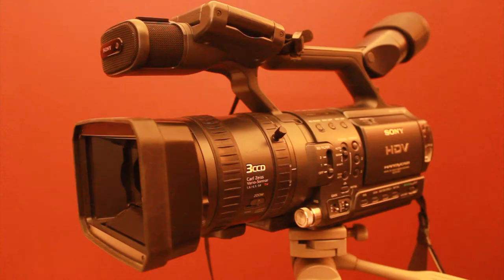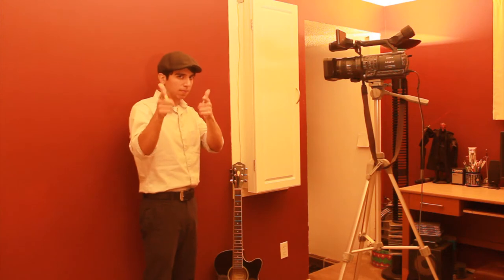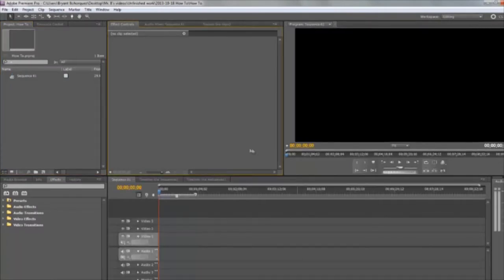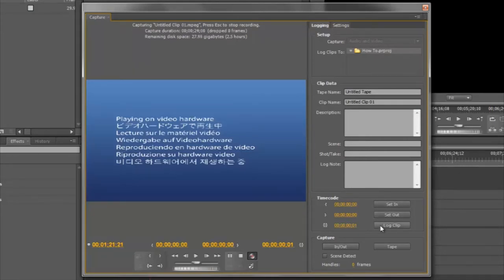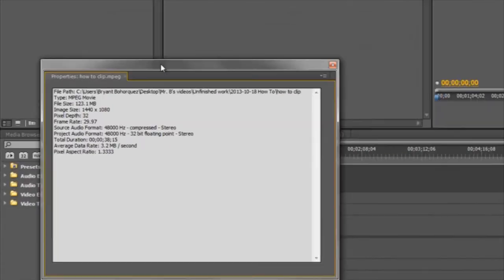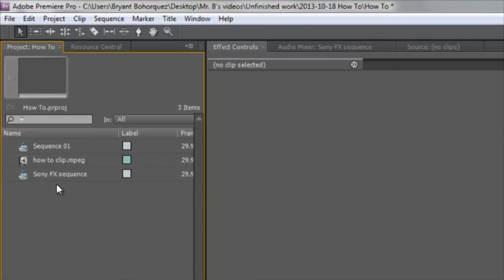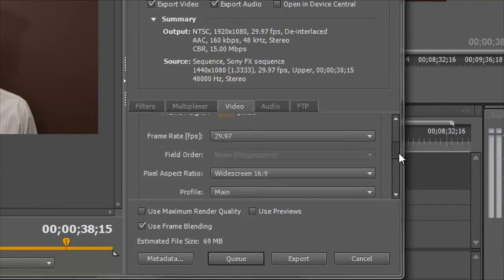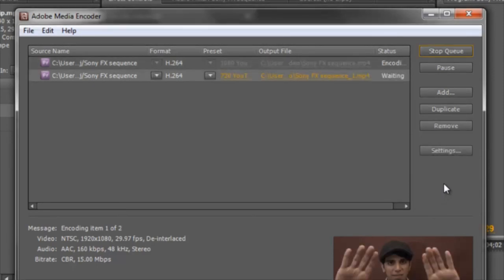How to import HD video with Sony FX camera using Adobe Premiere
Step 1. Record something in HD
Step 2. Import that something into Premiere
Step 3. Share that something with the world =)

LINKs:

Timecode: How to use the 'In' and 'Out' points in Adobe Premiere (aka Batch Capture):

FAQ's:

Why do I turn off i.LINK?
If you don't, your camera will downsample the HD video and convert it to DV and you'll only import 480 dimensions rather than 1080.

Did you receive this error?
"Capture Device Offline" or "Can't activate recorder. Try resetting camera"?
Well, my video will help you solve that problem.